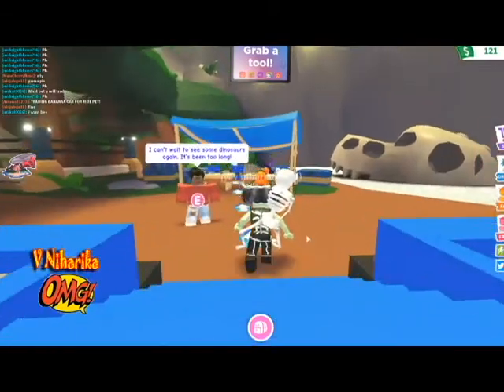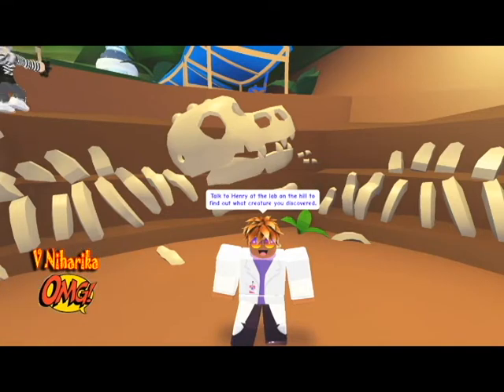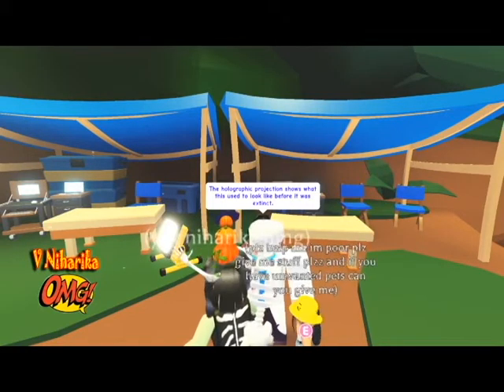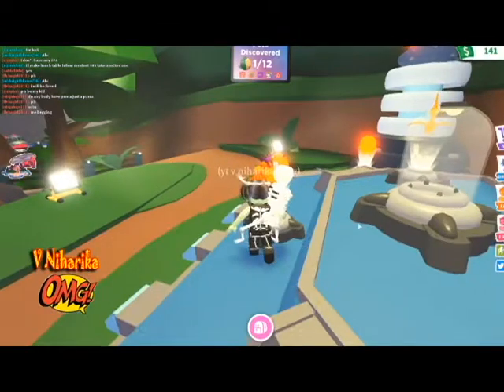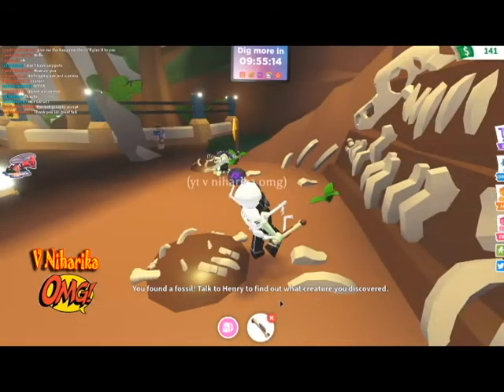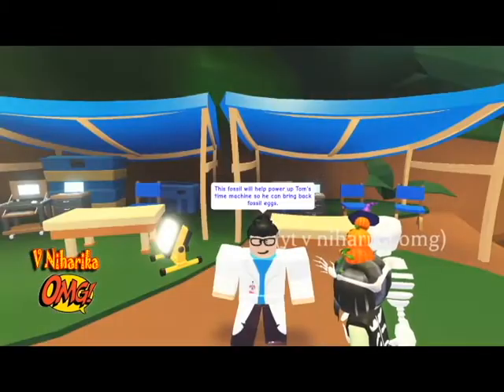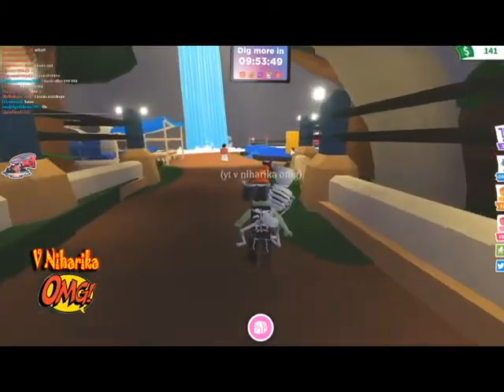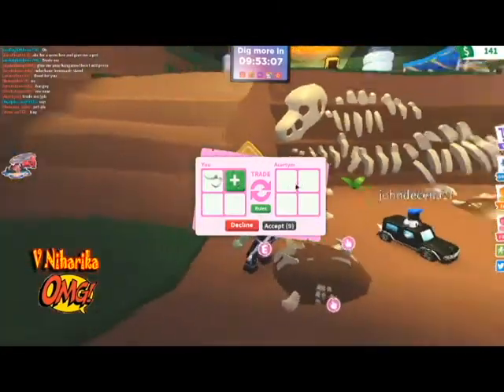*NEW* FOSSIL ISLE EVENT in Adopt Me! FOSSIL EGGS!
open me pls
What are your thoughts on the new update & are you excited for the FOSSIL EGG UPDATE!?!?
｡.:*☆✧ R E M I N D E R S ✧☆｡.:*
edit premier pro cc
thumnail adopted premier 7.0
recorder obs
all softwares